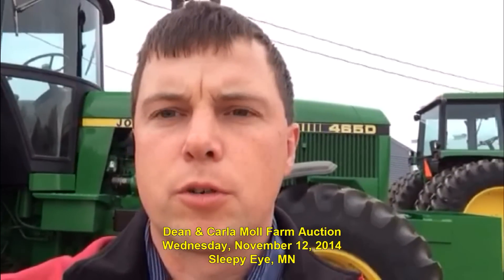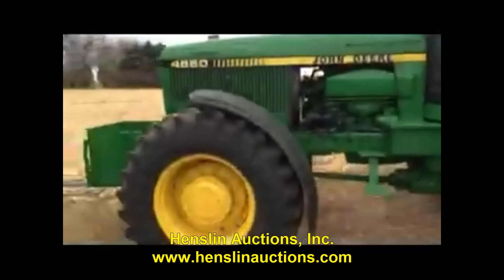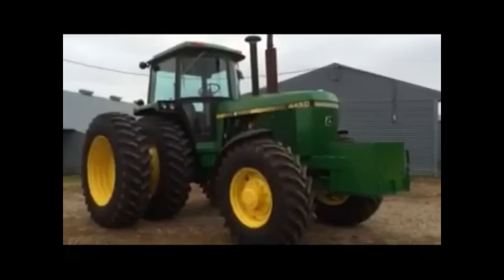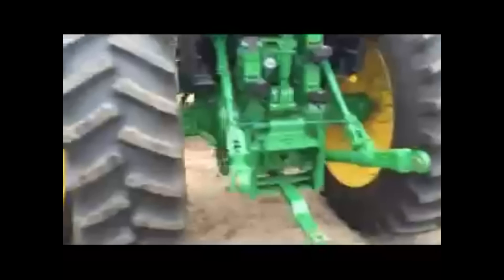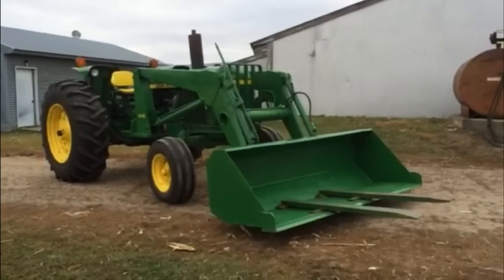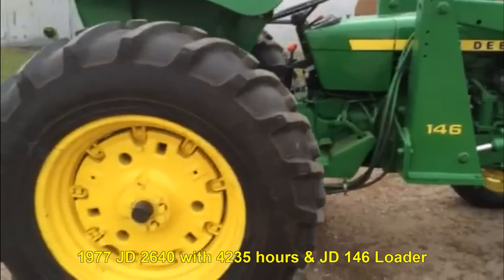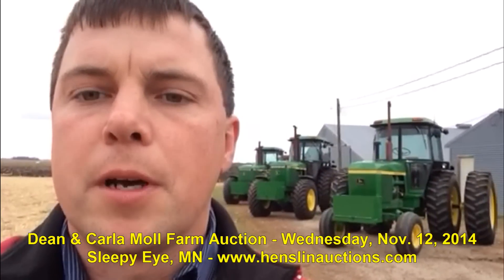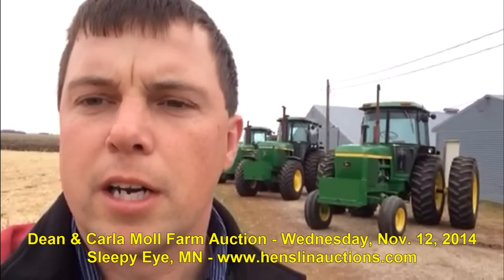Preview: John Deere Tractors on Moll Farm Auction 11/12/14 Sleepy Eye, MN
Auctioneer Allen Henslin with Henslin Auctions, Inc. offers Machinery Pete a video preview of (4) very nice John Deere tractors on the Dean & Carla Moll farm auction November 12, 2014 in Sleepy Eye, MN. Tractors: JD 4650, JD 4450, JD 4230, JD 2640, JD 4020